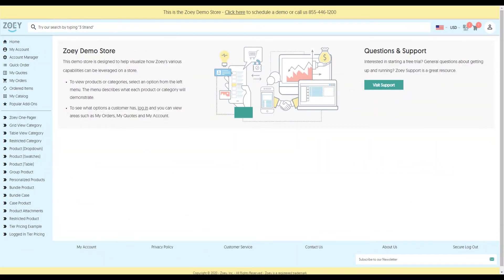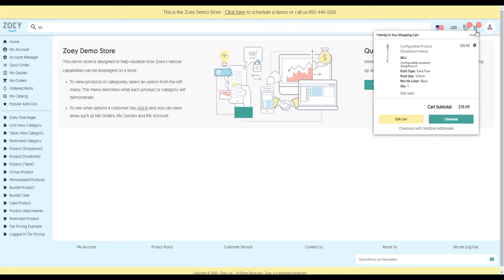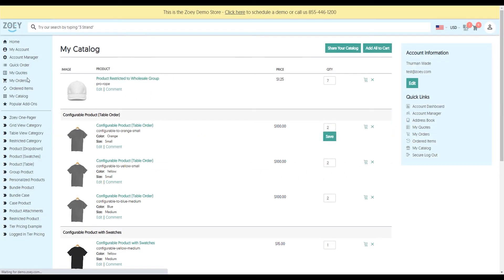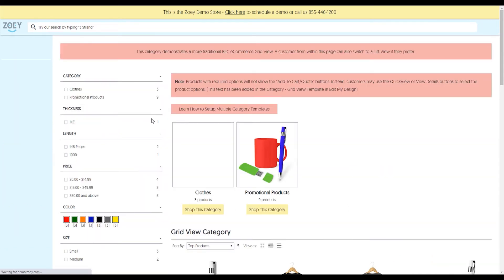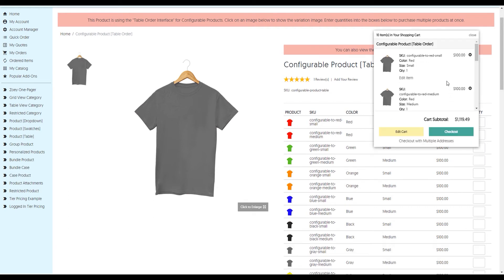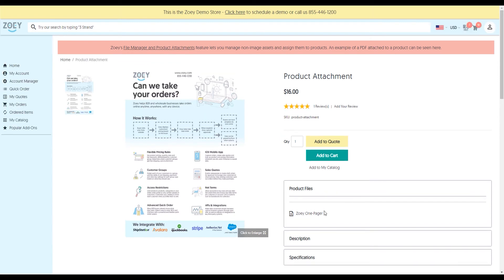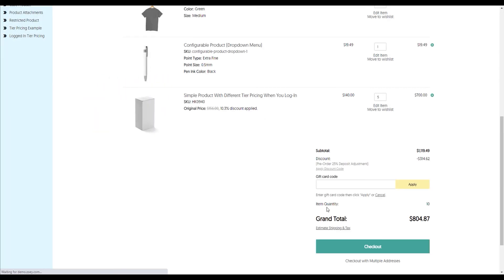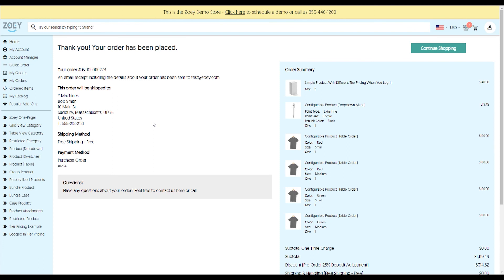Zoey Product Demo: A Walkthrough of the Self-Service Front End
Giving your buyers the ability to log in, see their products and pricing, place and track orders, and manage their account is of growing importance for many B2B Commerce businesses. In this segment of the Zoey Product Demo, we walk you through an example front-end site and the core features available to your buyers when managing self-service purchases and account updates.